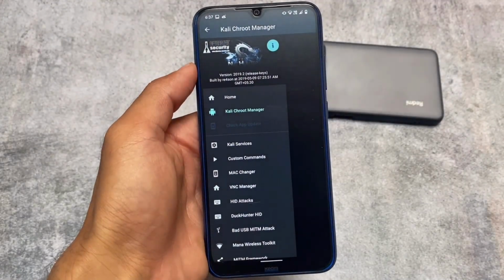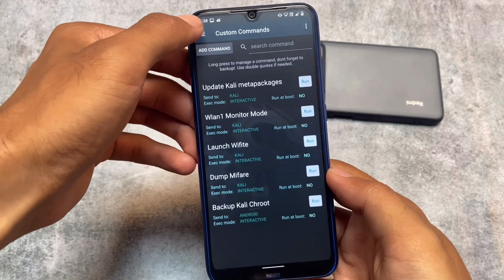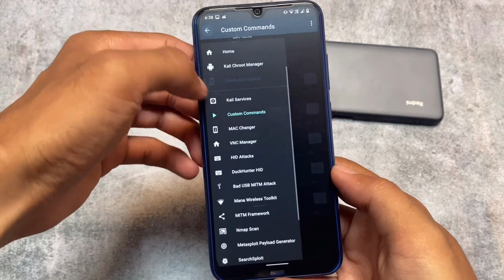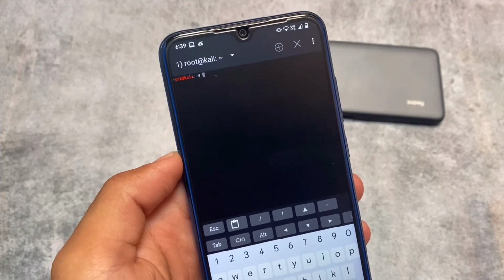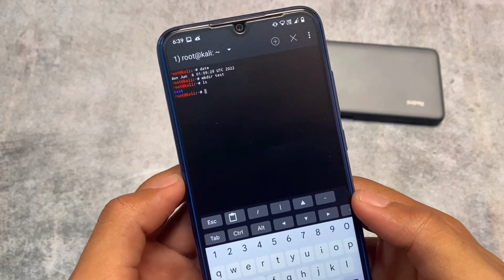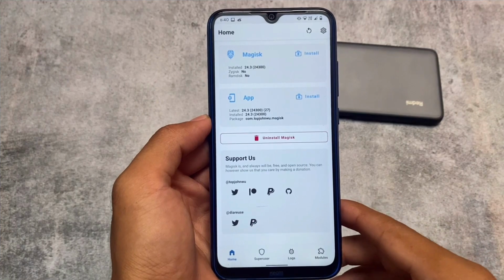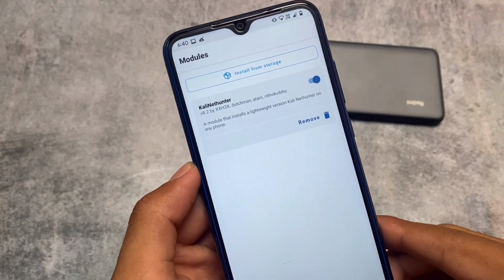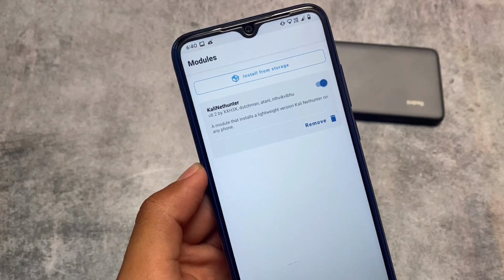Finally Kali Nethunter OS is here - Android 12/12L Support ! Magisk Module !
Hey guys, What's Up? Everything is good I Hope. In this video, I'm gonna show you " Finally Kali Nethunter OS is here - Android 12/12L Support ! Magisk Module ! ". Make Sure to watch this video till the end to understand everything.